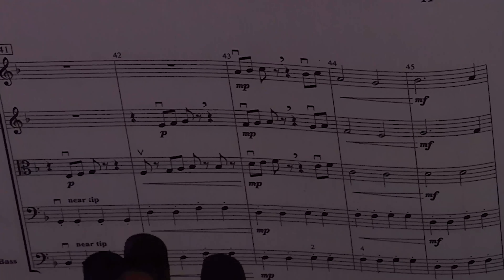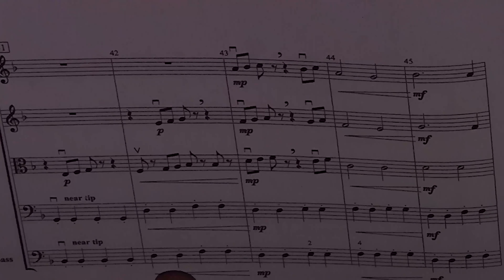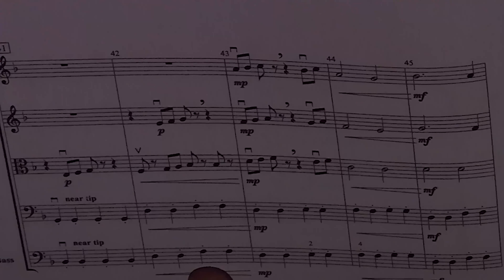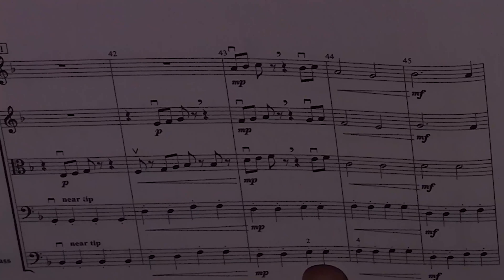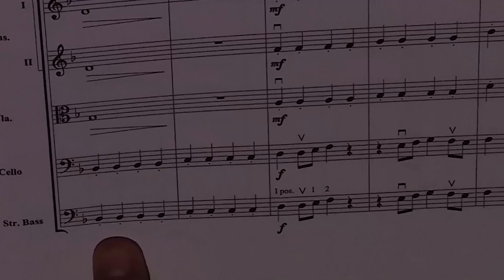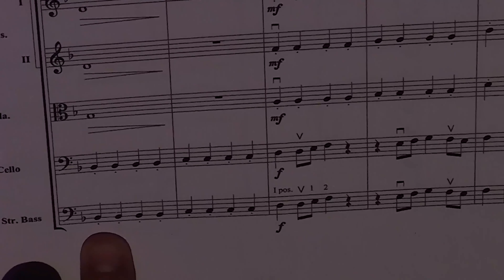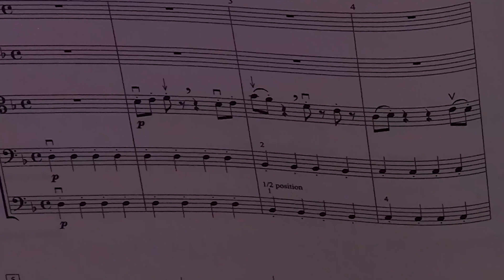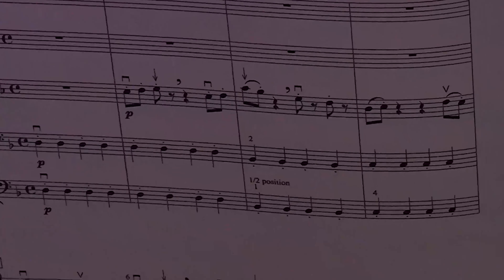S2E10: How to Teach Gauntlet - D Minor